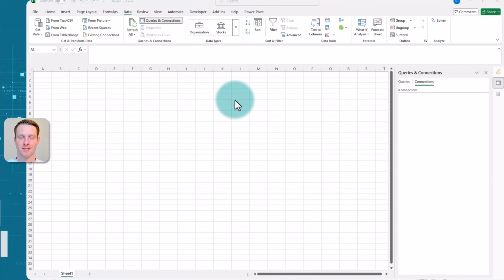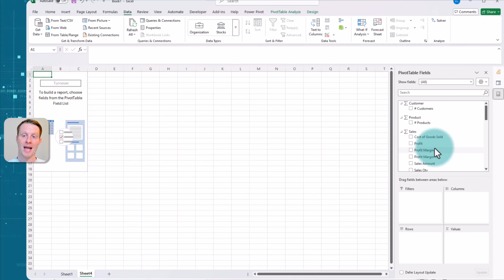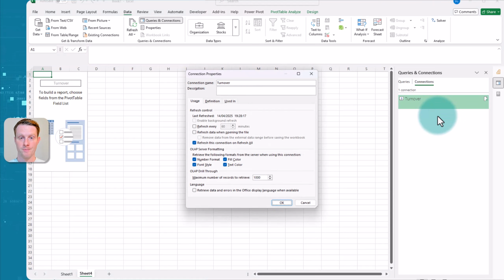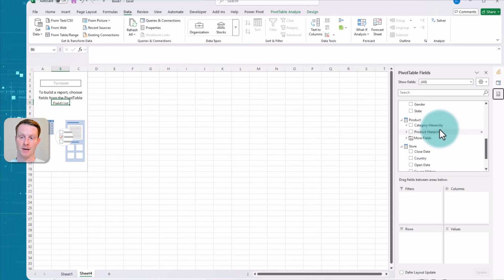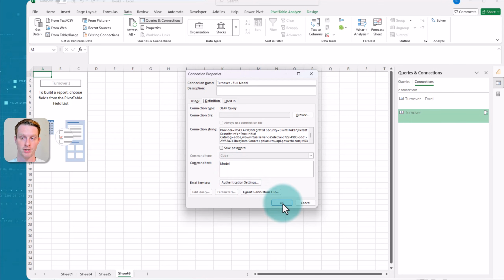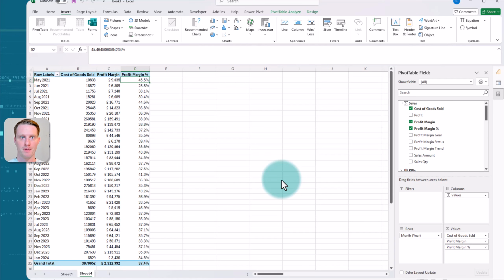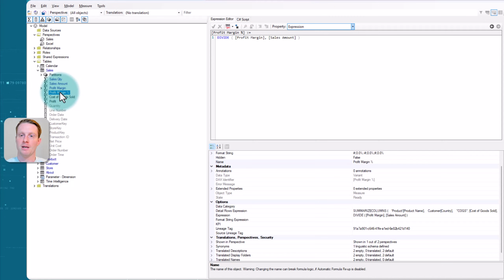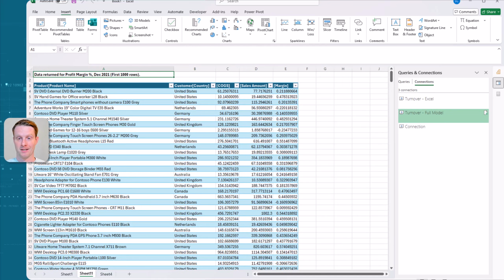Must Know Tips when Connecting Excel to Power BI Semantic Models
After building Power BI Semantic Models, allowing users to connect via Excel can greatly increase usage. In this video we will look at some tips to make this a better experience for your end users.